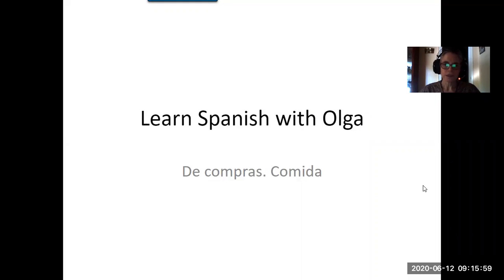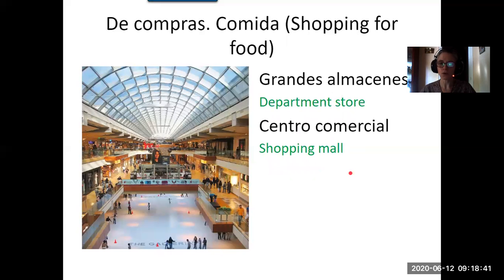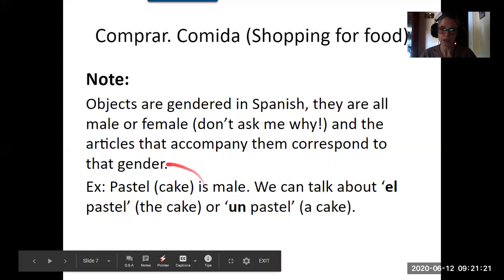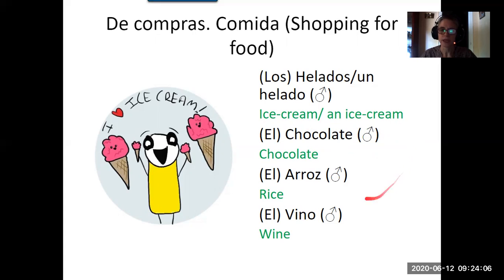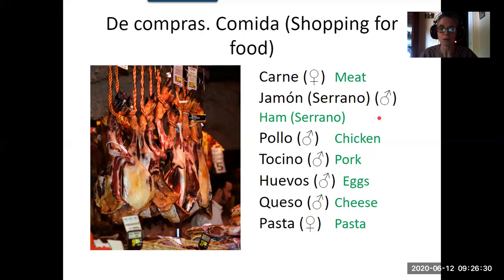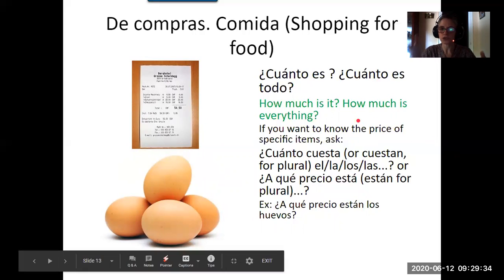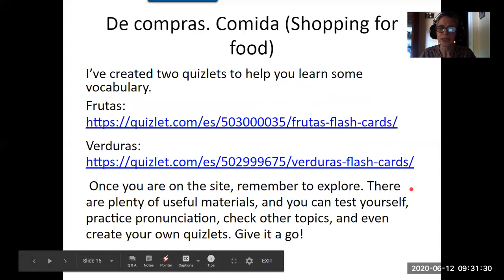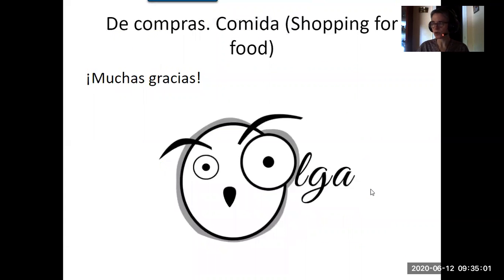De compras. Comida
In this video we learn the basics of shopping for food in Spanish. I have included some vocabulary related to the topic as well, most of which I'm sure you'll be familiar with and I hope it's useful as a revision. It's a bit longer, but remember you can download the presentation and keep it for future reference. I've also included links to two quizlets, so you can learn more vocabulary.
Here is the link to download the presentation:
And here is the link to my blog page, where you can find all the videos and links to useful resources.